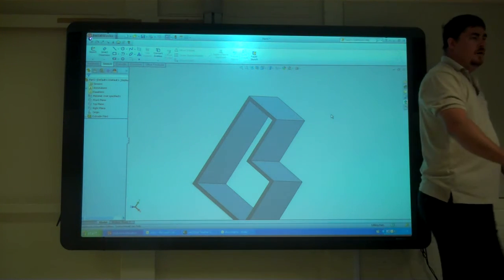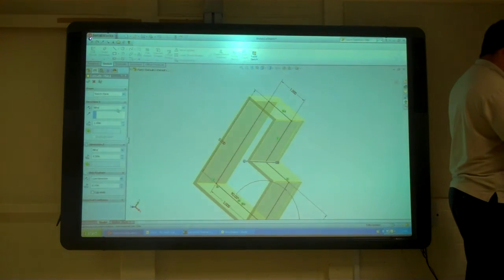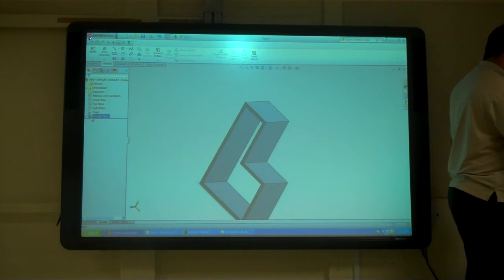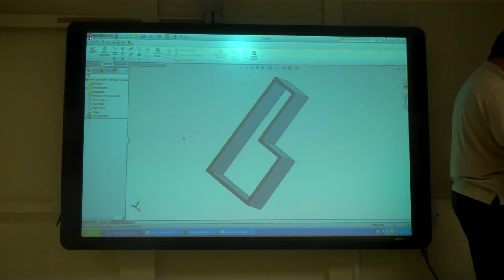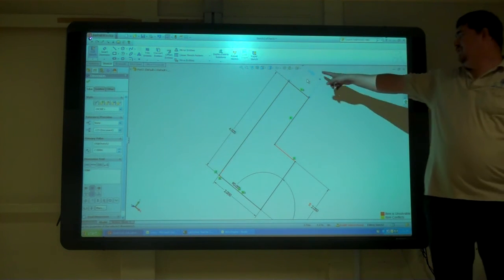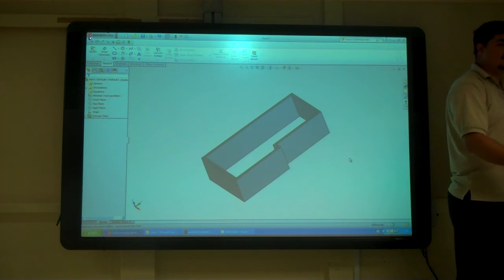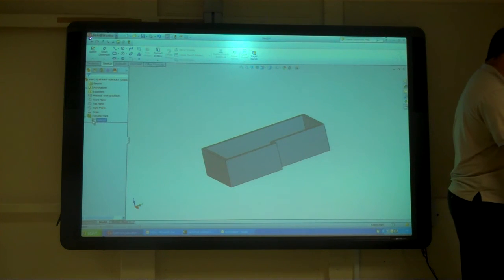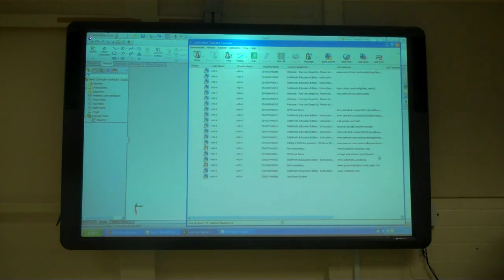SolidWorks-Editing a feature